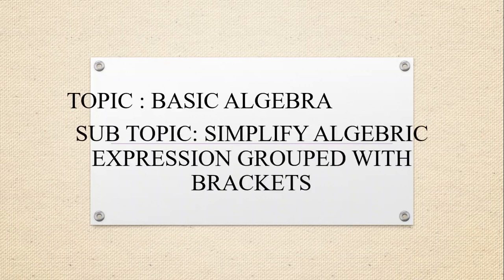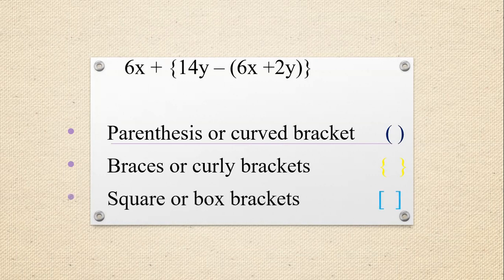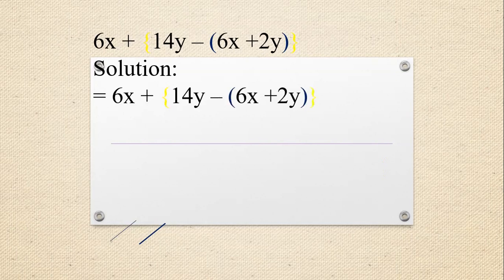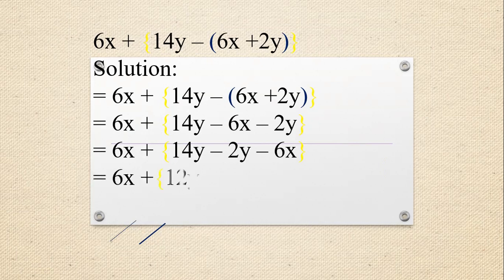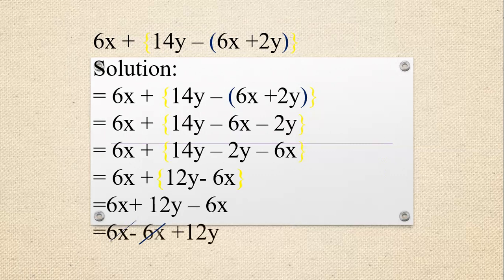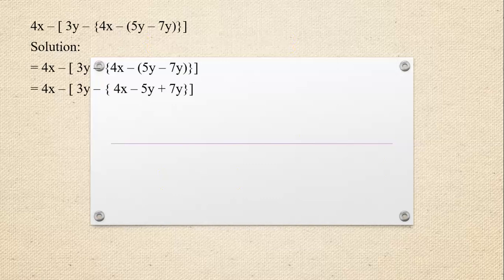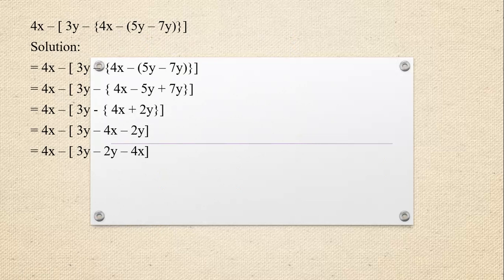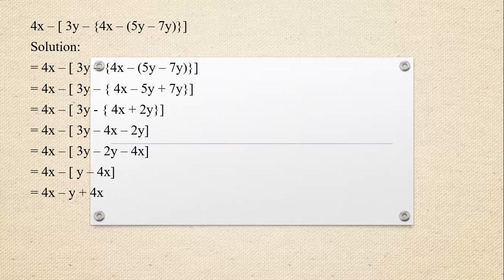Algebraic Expression grouped with brackets